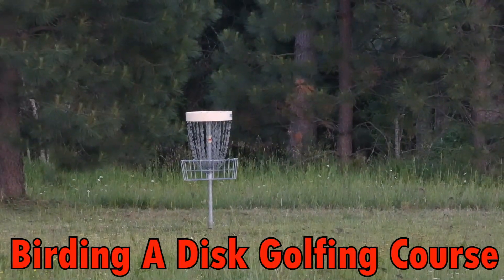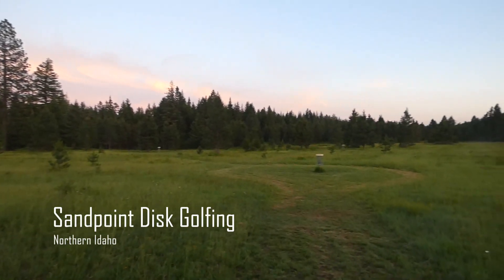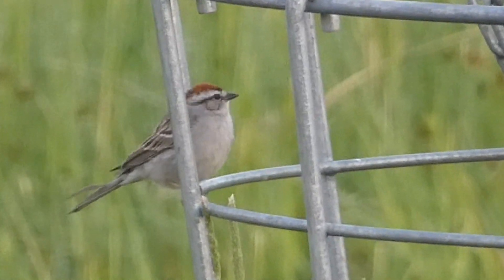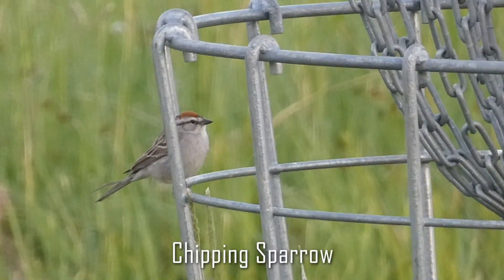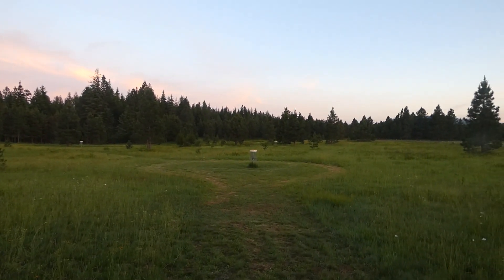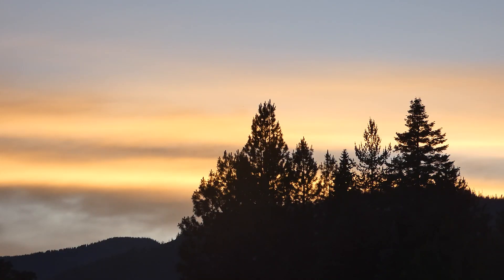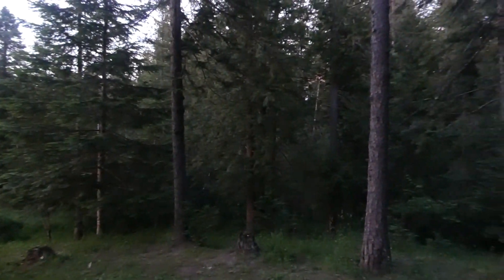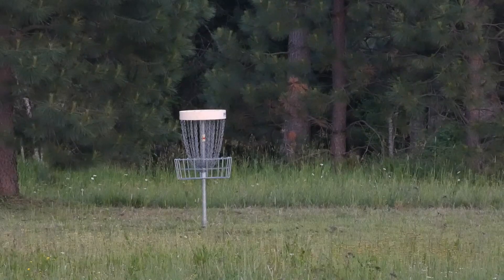INCREDIBLE Birding Finds At A Disk Golfing Course!